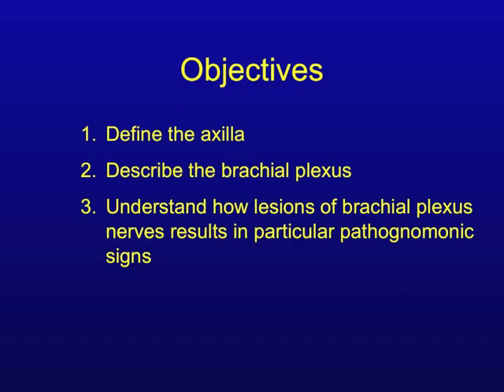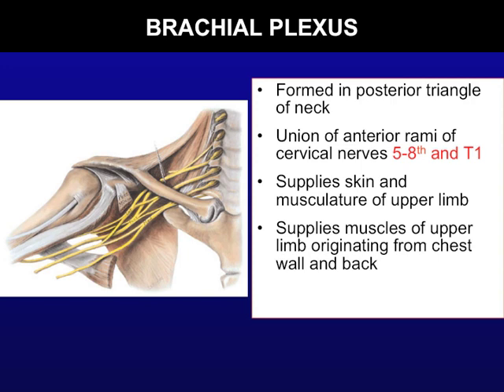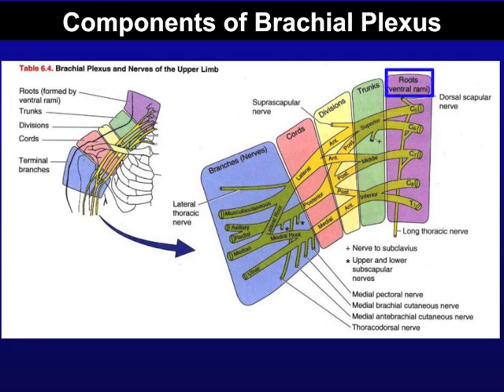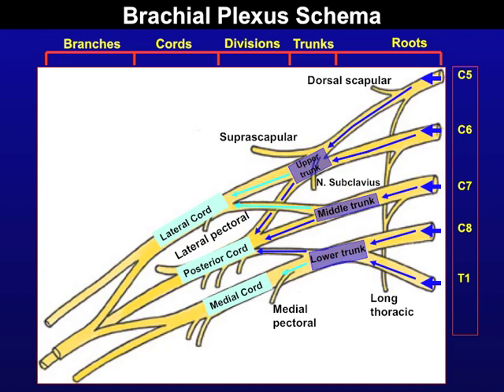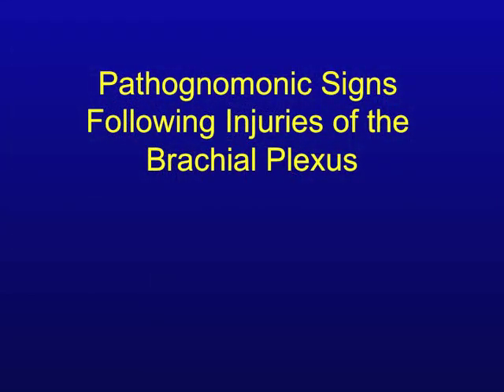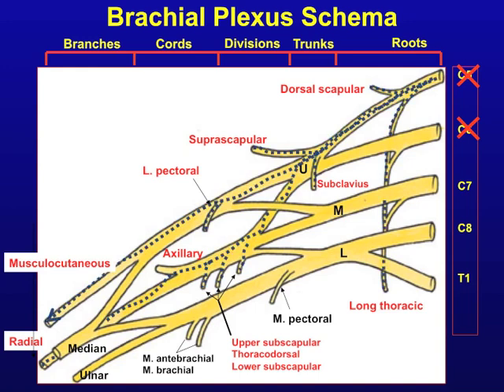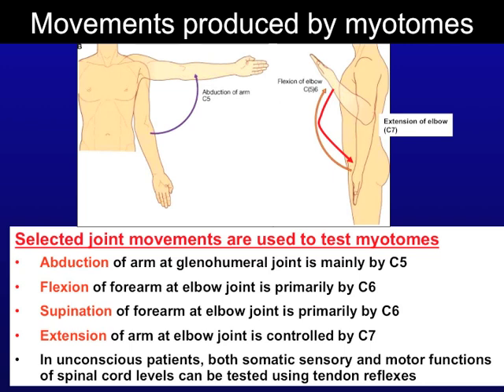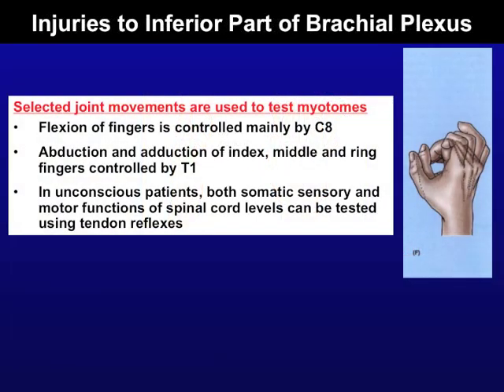Anatomy of the Upper Limb (4/6): The Brachial Plexus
The objectives of this lecture are as follows:
* Define the axilla
* Describe the brachial plexus
* Describe how lesions of the nerves of the brachial plexus result in specific pathognomonic signs